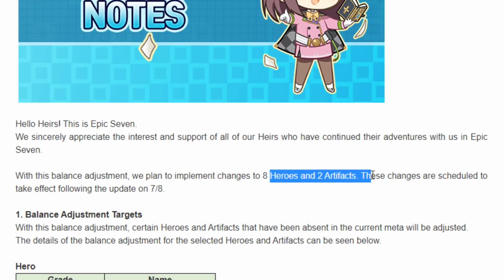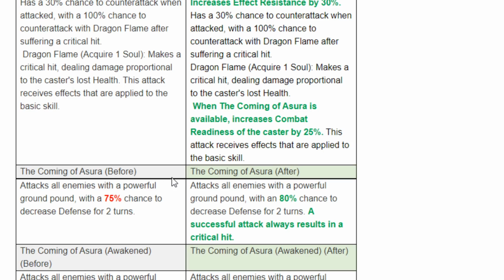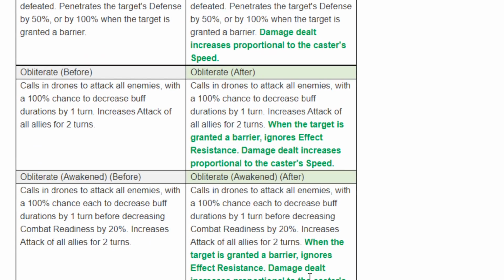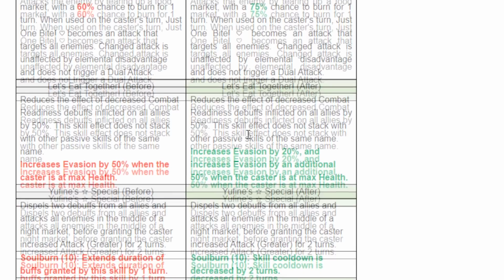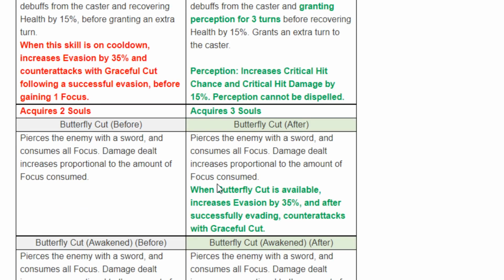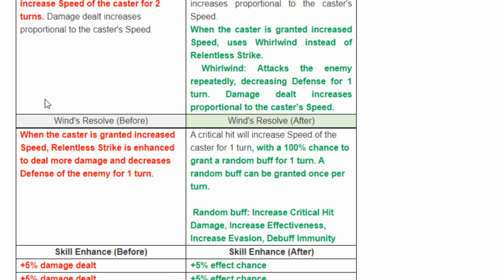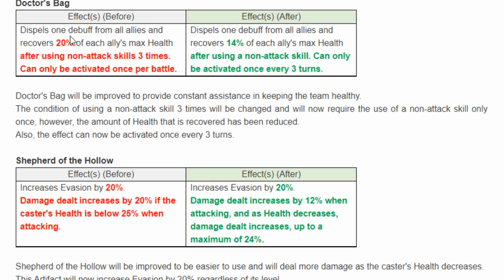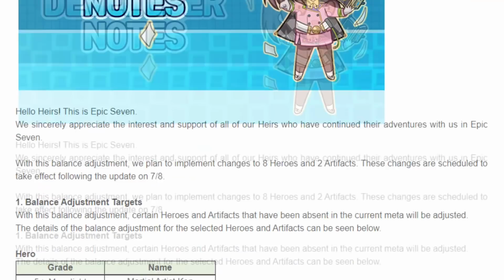Balance Patch Overview - Opsig, ML Ken, Violet Oh My! [Dr. Squirrel's Patch Note Reviews]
**Play Epic Seven On Bluestacks!**

[Dr. Squirrel's Patch Note Reviews]
Episode 4 - July 7th, 2021 Balance Patch Notes
Balance Patch Overview - Opsig, ML Ken, Violet Oh My!

Let's go over the new balance patch!  Do they make sense?

WHO SAID OPSIG NEEDED BUFFS?!?  CONFESS!